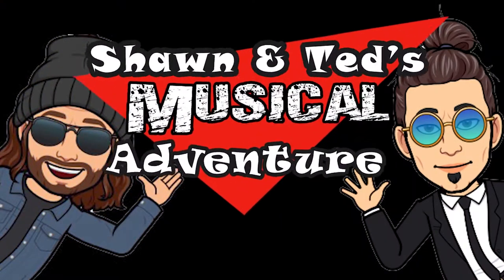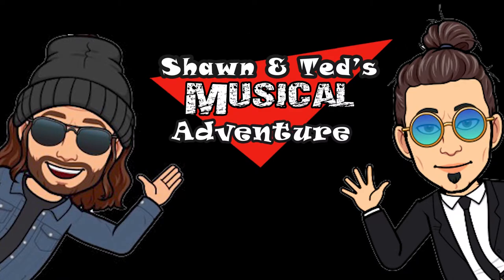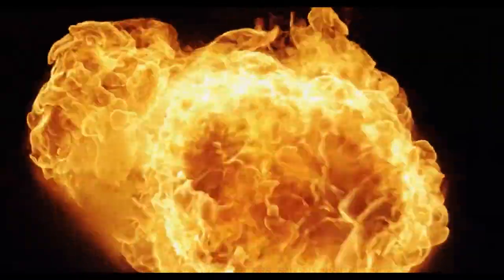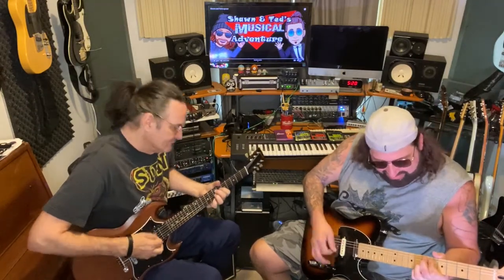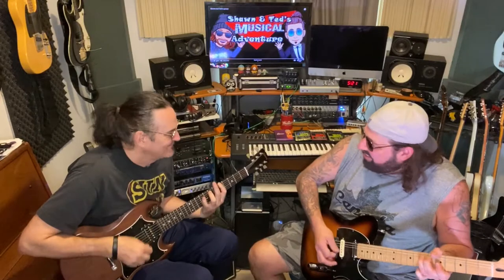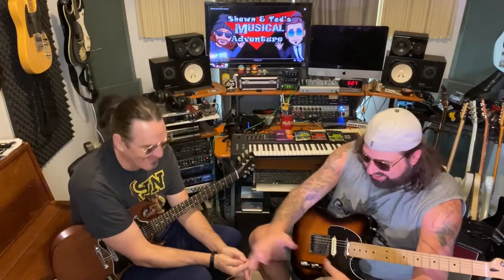How to Play Lead Guitar Solos - Guitar Lessons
Shawn and Ted guitar lesson on how to play solo guitar.

*Key Takeaways
*Start with Chuck Berry, learn all his solos!!!
*Use notes from the pentatonic scale.
*Learn the scales all the way up the guitar neck.
*Add flavor by adding more notes.
*Learn how to tap.
*Try using the key of A as it's common in rock music.

*Bios - Shawn Meehan*
TRIGGER MAFIA FRONTMAN AND LEAD GUITAR
If you’re a musician, you’ve likely heard of Shawn Meehan: “The Musician’s Musician”. For years he has tirelessly toured the country, performing at shows and festivals for crowds of all sizes from coast to coast.  Along the way, he has charted multiple times, had the honor to have won the BCCMA Horizon Award, written with Carly Rae Jepsen  (who’s “Call Me Maybe” sold over 21 million singles), and worked closely with many industry insiders and hit-makers.

Shawn’s journey in music began when he picked up the guitar at seven years old and never looked back. As a teenager he took violin lessons with NY Symphony’s, Diane Glassgo, and also attended the celebrated Humber College Jazz Music Program. His multi-disciplined approach to the craft of music has made him transcend genre, and his guitar chops have been described as second to none.

BAND HIGHLIGHTS
*DEADLINE*
- Charted top 60 on Canadian Rock Chart
- Multiple videos in rotation on Much Music
- Recorded with world-renown producer Steve Brown ( George Michael, Freddie Mercury, The Cult …and many more)
- Deadline headlined the Commodore in Vancouver, with Nickelback as the opening act

*KROME*
-Signed to Shoreline / Universal
-Signed to Cordova Bay / Universal
-Signed to Dexter Entertainment
-Multiple Singles charted on Canadian Rock Radio including:
-2 x Top 30 ( #24 and #29)
-1x Top 50

*Me and Mae*
-Awarded the BCCMA Ray McCauley Horizon Award
-Nominated 2 years in a row BCCMA/ best group or duo award.
-Played every major Canadian country festival

*Bios - Ted "Teddy J " Tosoff*
Playing professionally since 1977, Ted James Tosoff has cut out a nice piece of music history with stories to boot. Stemming from the early days to the main circuit, to recording school, to albums, producing, session work, live sound, and collaborations, his music road is more like a highway with multi lanes rather than a single lane.

Starting out playing drums and moving into vocals, Ted found himself in the Vancouver club scene playing in many of the bands in the music circuit. In 1984 becoming involved in the original music scene, some success had found Ted with two bands, Queensbury Row and Zombo X. Adding to this in the more recent 2017, music from those catalogues of the two bands, a few tracks (songs) where placed and used in a movie called Luk Luk showcased in the T.I.F.F., (Toronto International Film Festival).

In 1985 graduating from Columbia Academy of Recording Arts with a recording engineer certificate, Ted has crafted a career as a recording engineer and applies it to a variety of projects outside of TheBlueVoodoo along with being a producer of others music and their works.

After time injected in several top 40 bands moving through the ’90s, all the while still writing and recording his own music and being a multi-instrumentalist, Ted decided to focus on guitar, vocals, and songwriting. It was not long before TheBlueVoodoo was born in 2000 after Ted Tosoff met Rick Dalgarno.

Ted currently plays with the Mad Symphony Band.

*Channel*
Join Shawn and Ted on an endless musical adventure of epic proportions! Award-winning and nominated experts in producing, songwriting, band leading, studio and live performing. They chat and jam weekly on this entertaining and awesome show!!

*Credits*
Kevin Wright - The man that puts the videos together with all the cool animations and graphics! An incredible musician that plays with Ted in

Jay Somerville (Webacom)- Jay is the man that gets the YouTube Channel found using all the newest search engine optimization features.